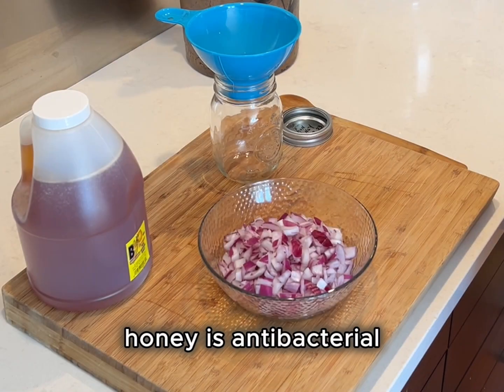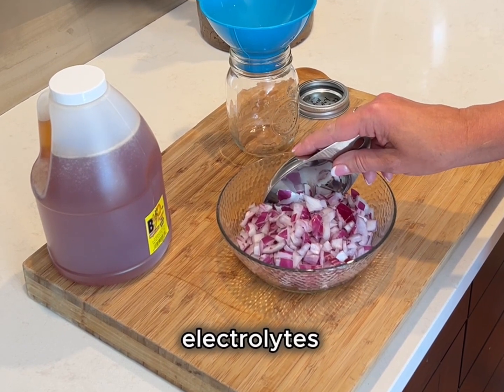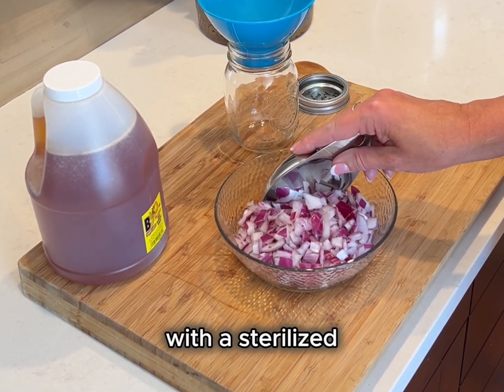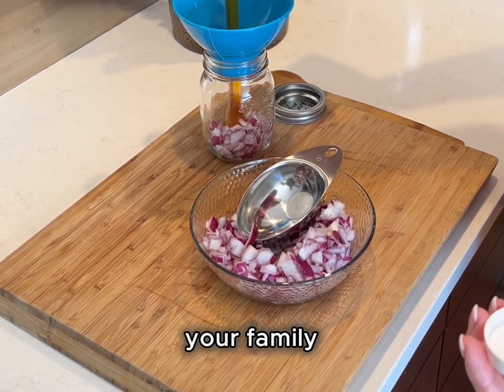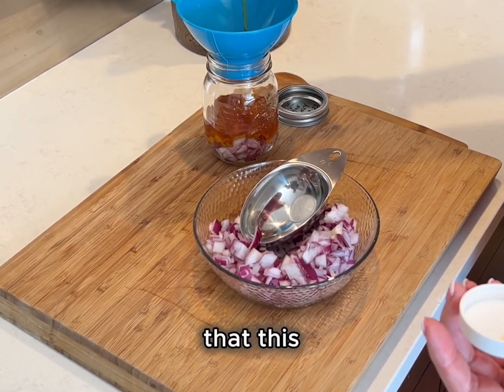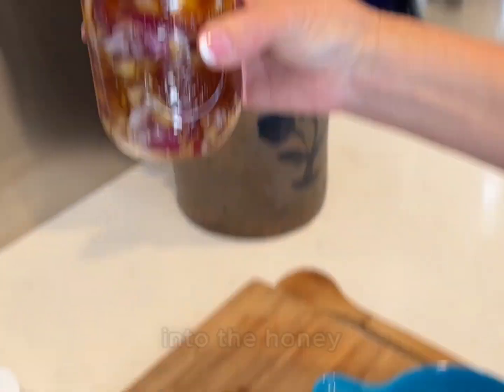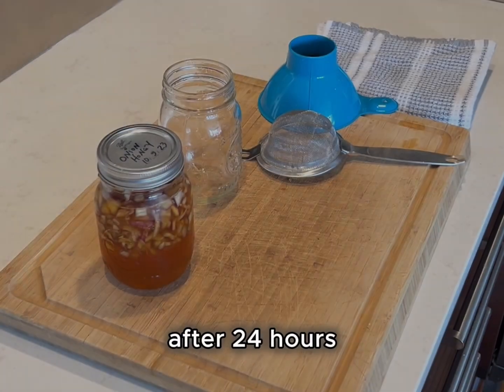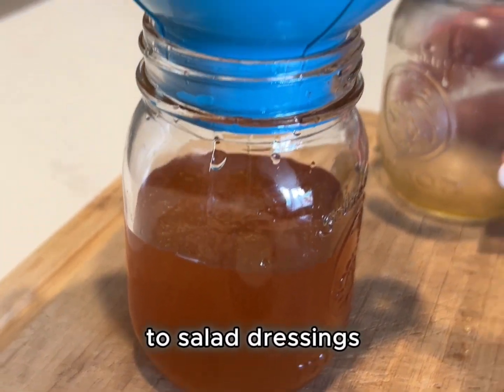Onion & Honey: Natural Soothe for Coughs 🍯🧅 | DIY Remedy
Onion + Honey — simple, old-time comfort for coughs, sore throats, and cozy cold-season care. 🍯🧅✨

— QUICK RECIPE OPTIONS —
• Jar (cold infusion): Layer chopped onion and honey in a jar, let sit 6–12 hours (or overnight) until syrup forms. Strain & store.
— INGREDIENTS —
onion, honey (optional: cinnamon, lemon, ginger)
— STORAGE —
Refrigerate up to 1–2 weeks (jar method may last longer). If it smells off or ferments, discard.